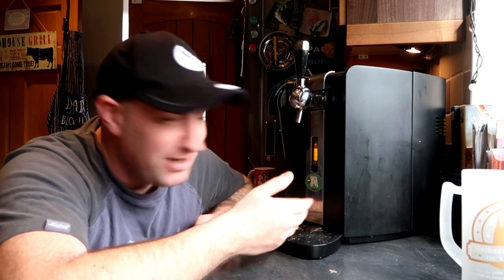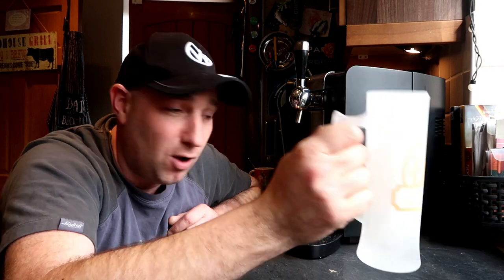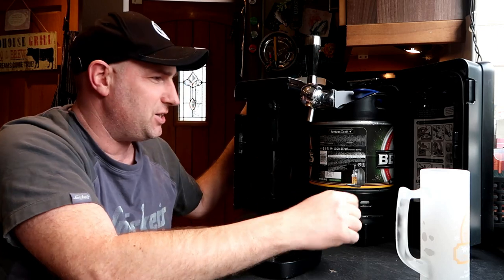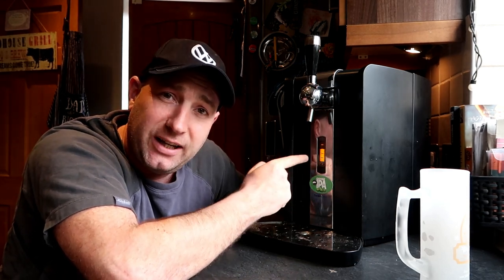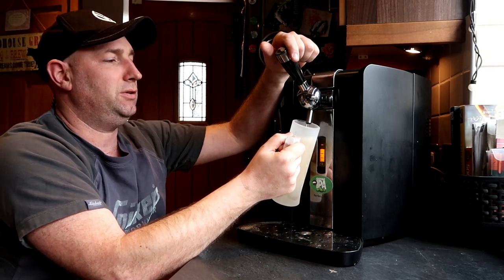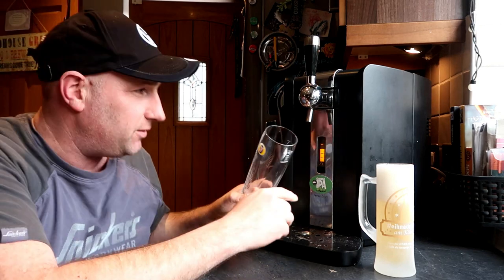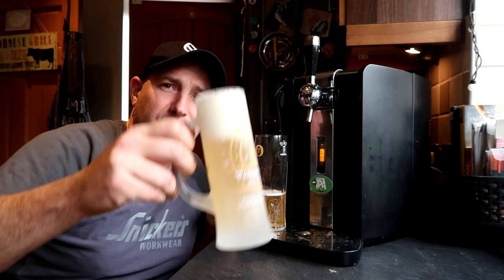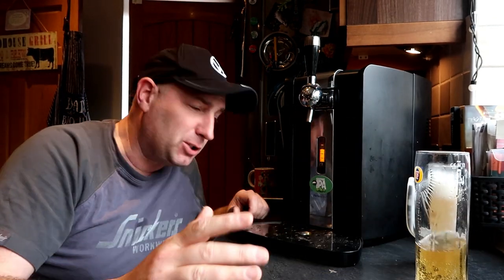T6 PD Beer Machine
Perfect Draft

VW T6 stuff